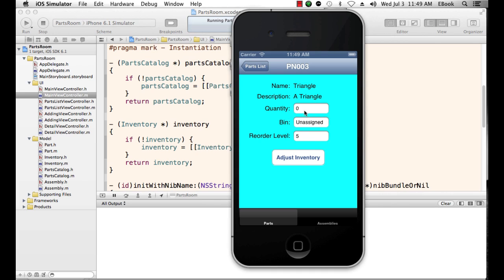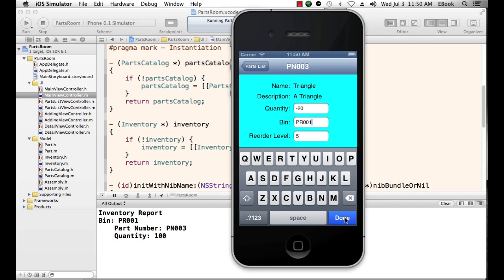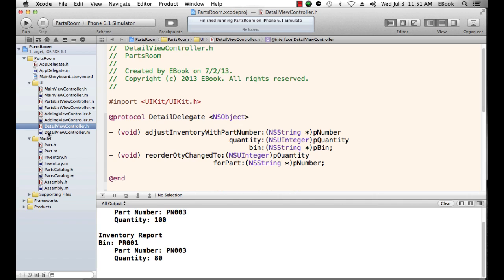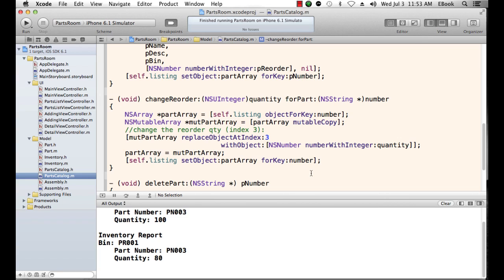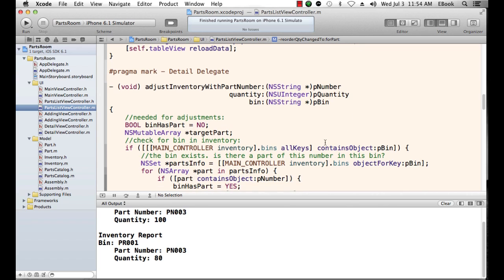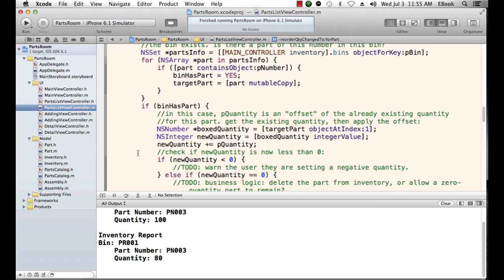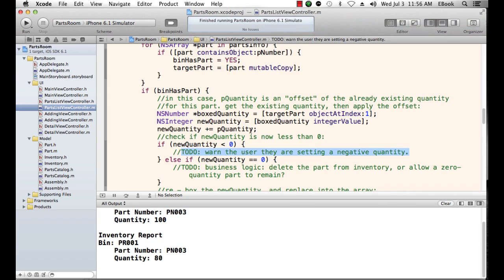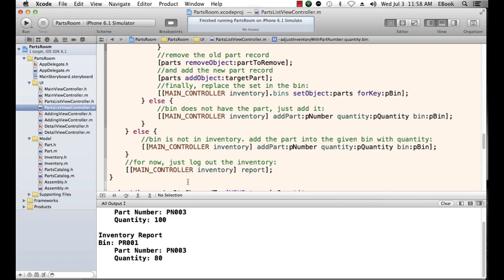54257 057 Inventory Management